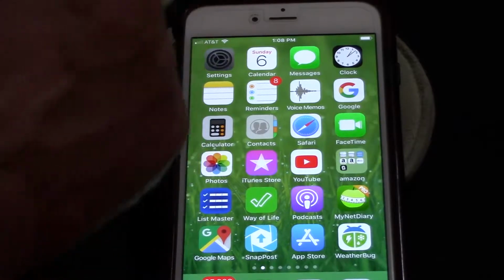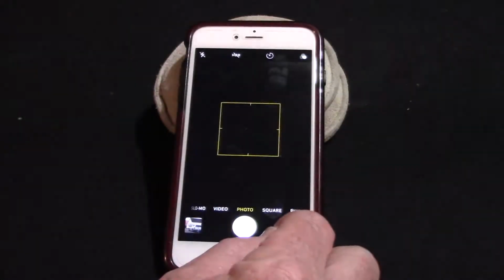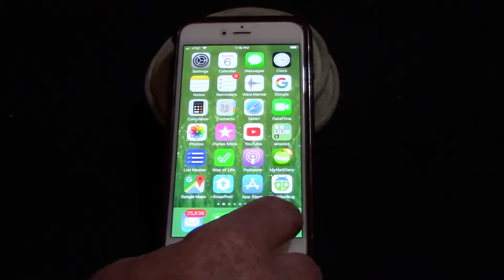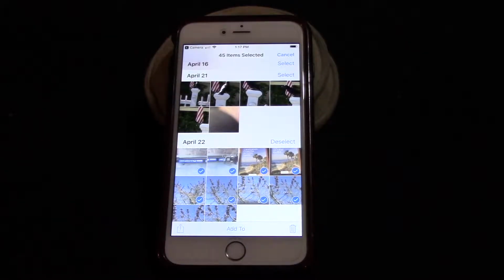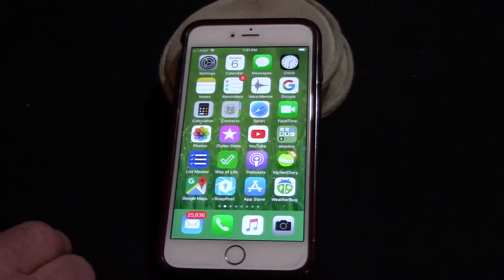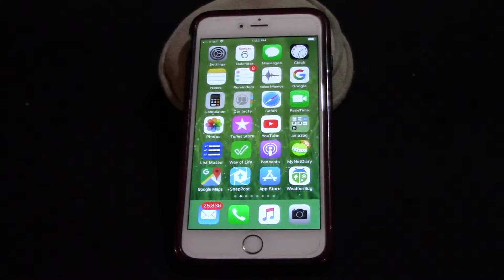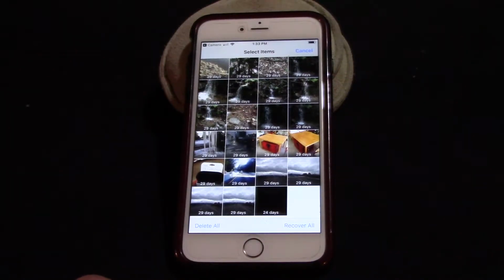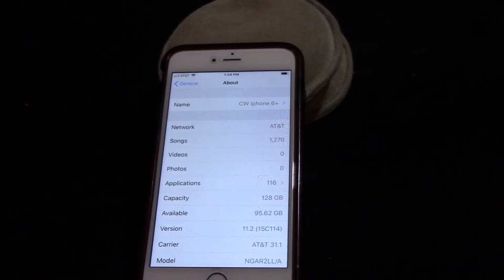Delete or Save iPhone photo to free up space.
In this video I will show you how to delete and or save the photo on your iPhone. If you want more storage space there is a extra step that you will need to do.